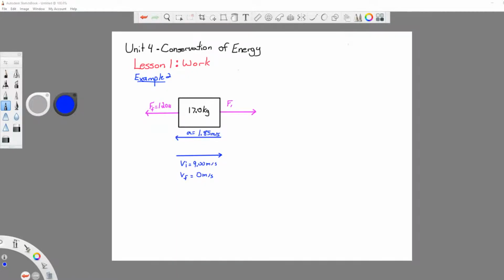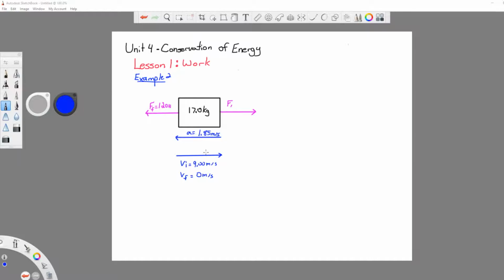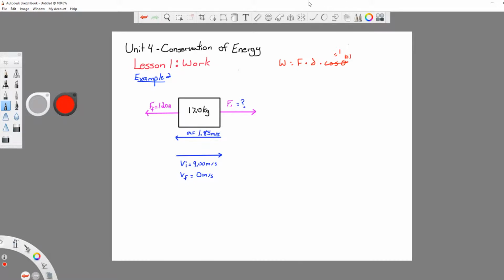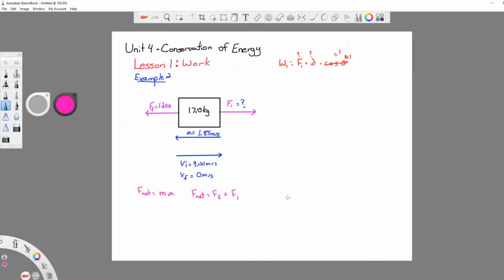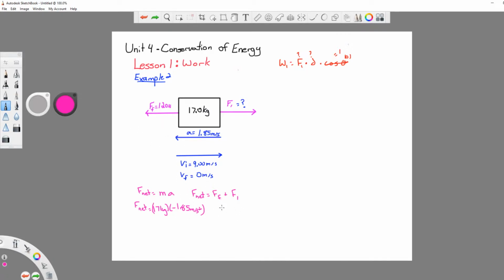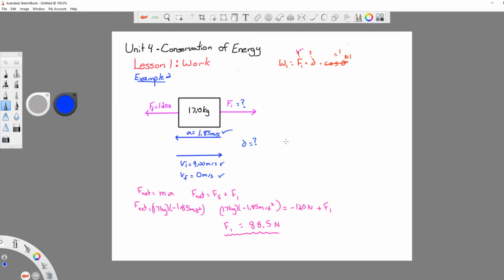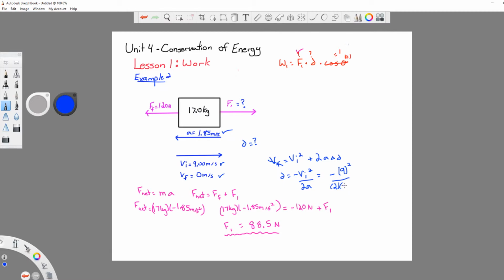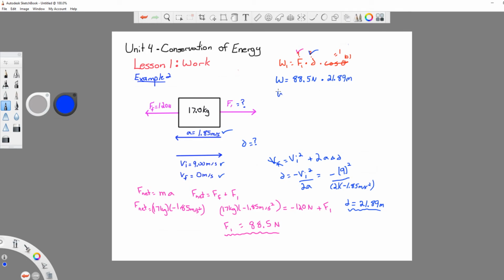Unit 4 Lesson 1 Example 2